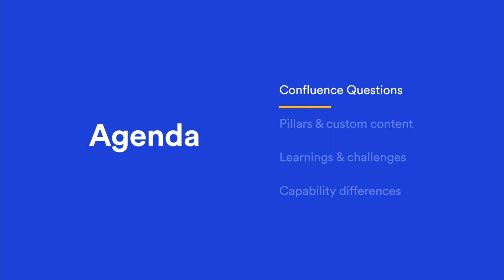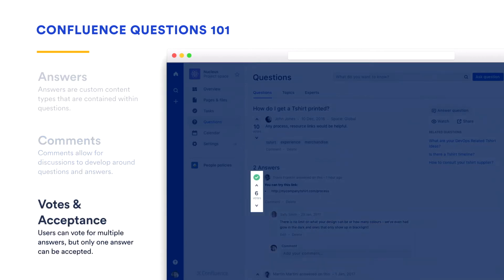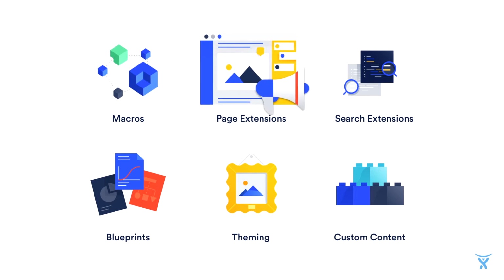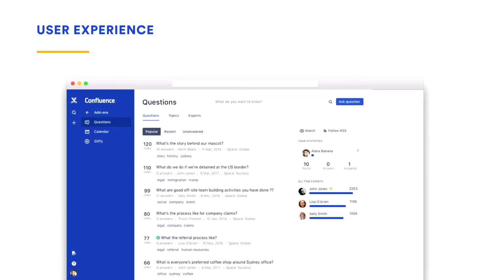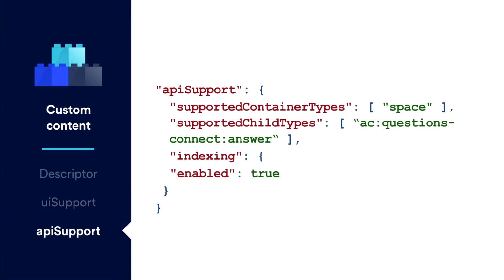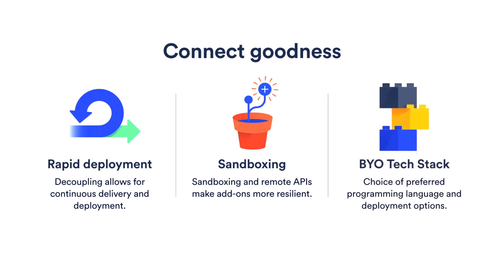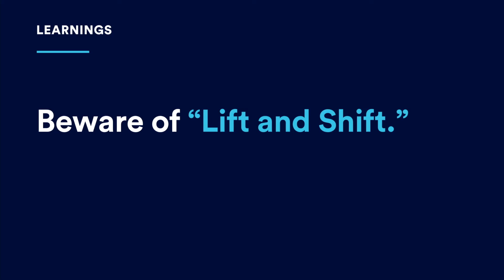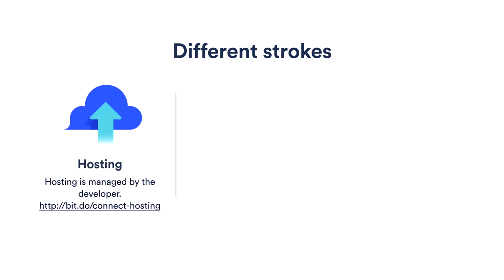Connect First, Ask Confluence Questions Later - AtlasCamp 2017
Caroline Bartle, Senior Product Manager, Atlassian

Connect has now reached new levels of maturity, and we believe so strongly in its strengths that we decided to rebuild one of our own add-ons with it: Confluence Questions. In this session, Atlassian Product Manager Caroline Bartle will cover how we approached this project, the (many) challenges we faced, and will provide you with tips take into consideration when developing add-ons using the Connect framework, particularly if you’re considering rebuilding an existing P2 plugin.